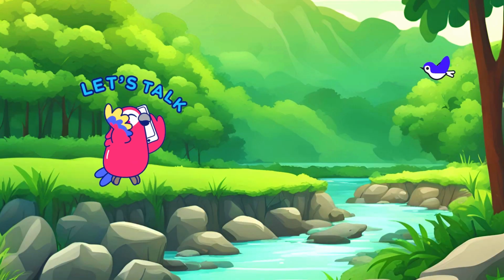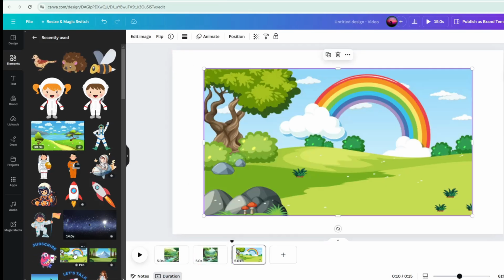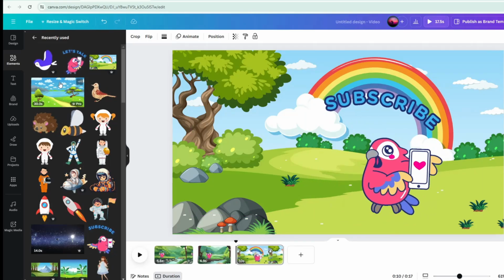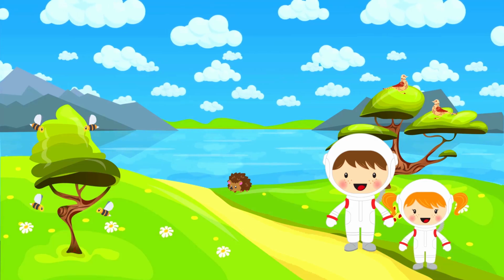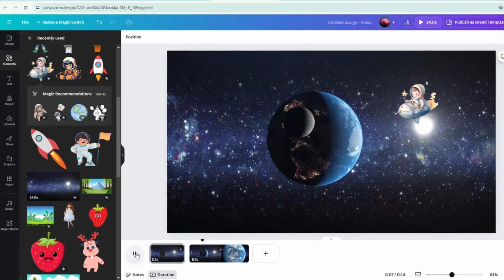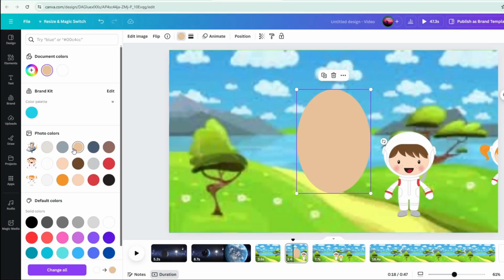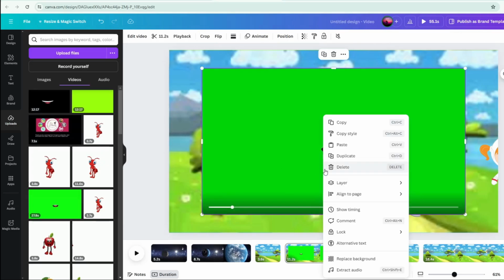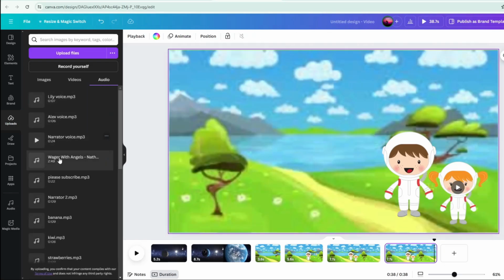Creating Lip-Sync 👄 with CANVA ANIMATION - 2 Easiest Way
In this step-by-step guide, we will show you how to create AI Animated Videos using free AI tools available online. By following this tutorial, you will be able to create engaging and visually stunning animated story videos.

In this video, we show how to animate image to become a moving characters. We also show to lip-sync the characters to make them talk. Make your animations to move and lips sync your character using Canva animation and clever workarounds.

0:00 - Intro
00:58 - How to make Animated Video in Canva - Traditional Way
03:20 - How to Lip-Sync the Characters in Canva
3:47 - How to Animate Characters in Canva
05:38 - How to change the mouth and make the characters talk in Canva